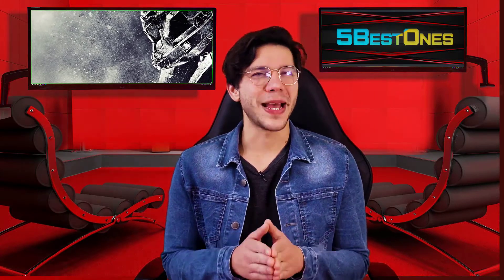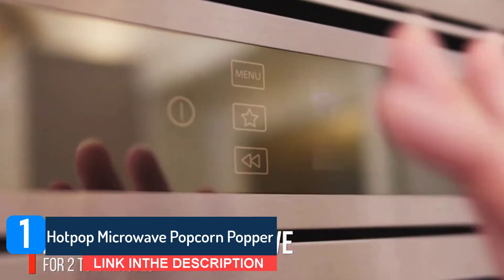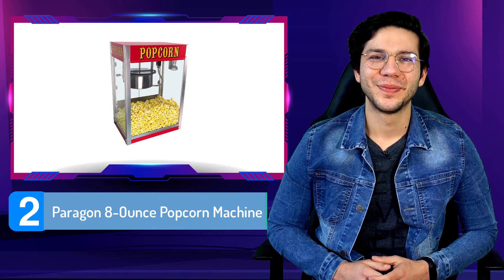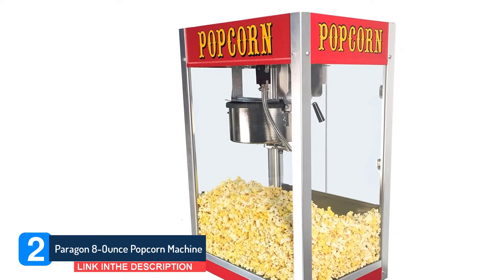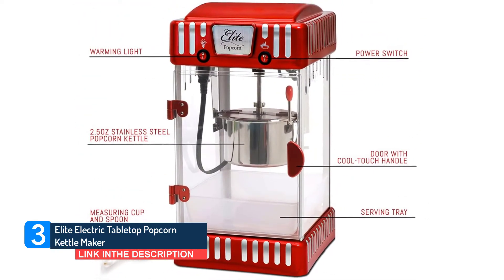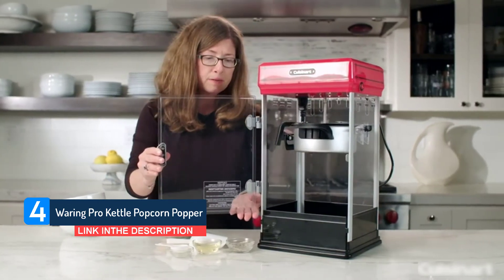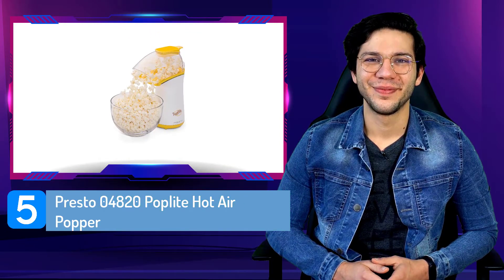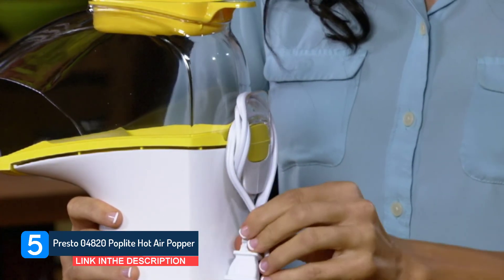Best Handpicked Popcorn Machines - 5 best Ones Check Before Buy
Looking for the best Popcorn Machines ? Then, 5BestOnes can help you out. In today's video, we share with you the top 5  best Popcorn Machines। that you can buy.

0:33  The Original Hotpop Microwave Popcorn Popper,
Link :

1:52  Paragon Theater Pop 8 Ounce Popcorn Machine
Link :

3:05  Elite Electric Tabletop Popcorn Kettle Maker,
Link :

4:21  Cuisinart CPM-28 Classic-Style Popcorn Maker
Link :

5:27   Presto Poplite hot air Popper
Link :